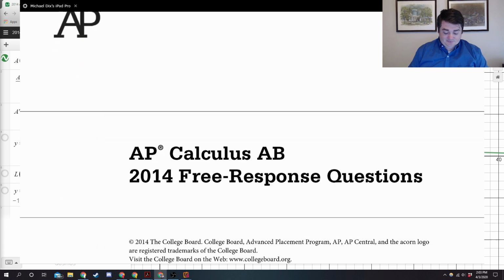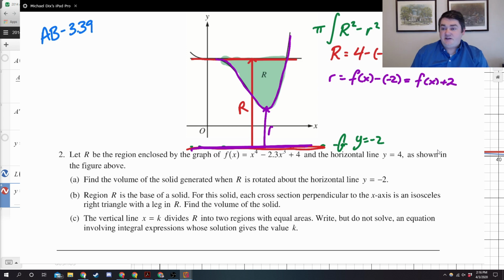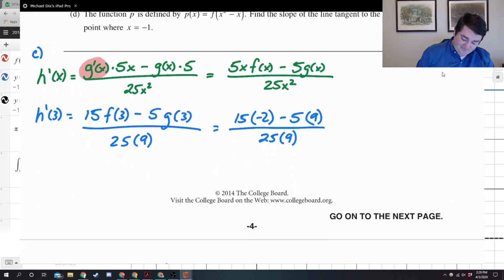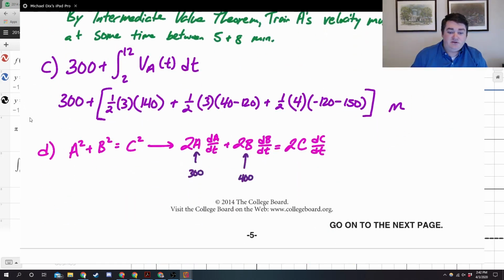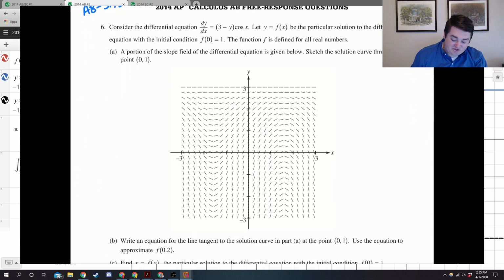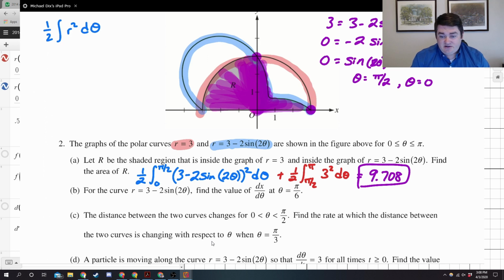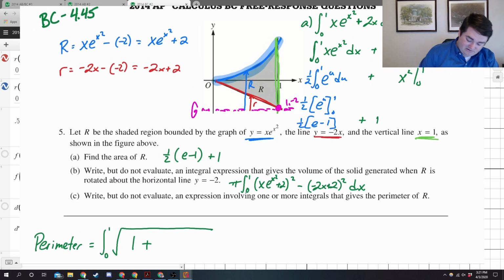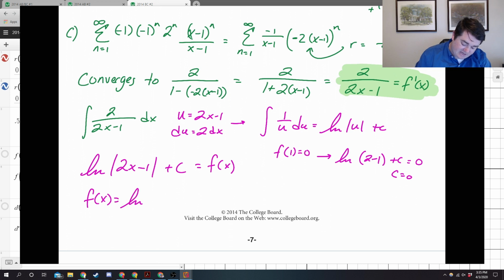2014 AP Calculus FRQs